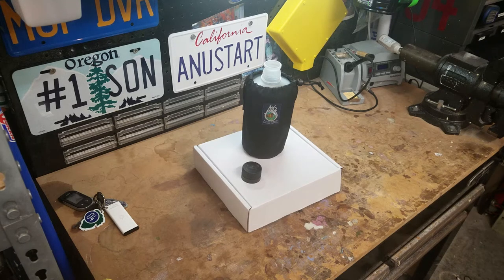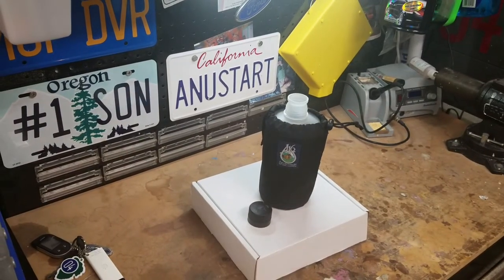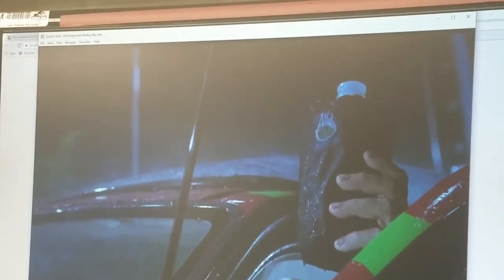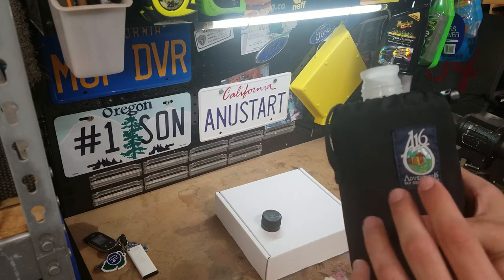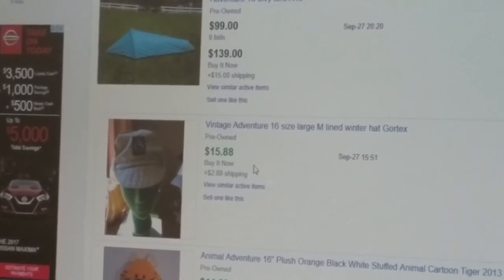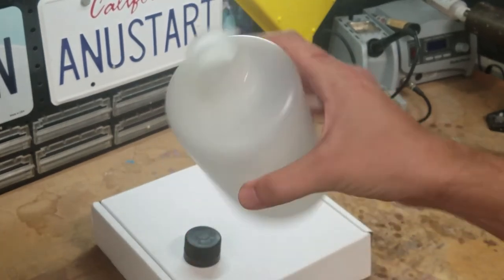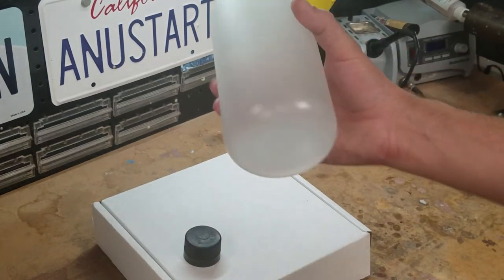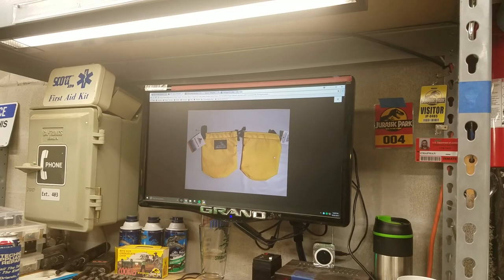Jurassic Park Props - Grant's Water Bottle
Dr. Grant's water bottle and bottle holder.